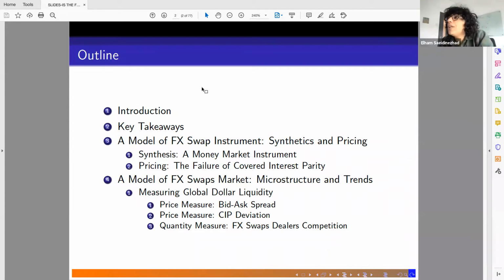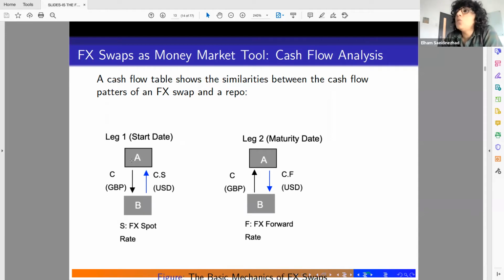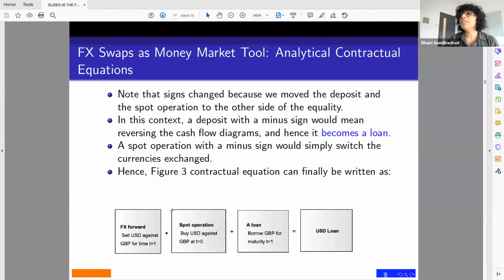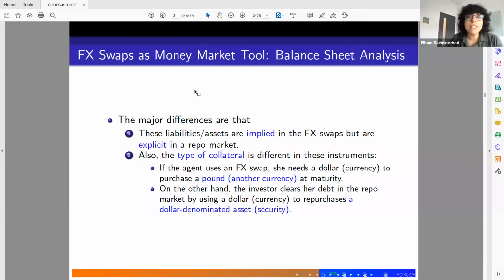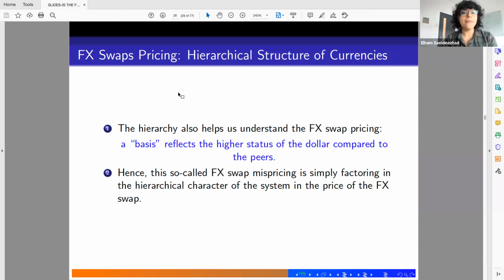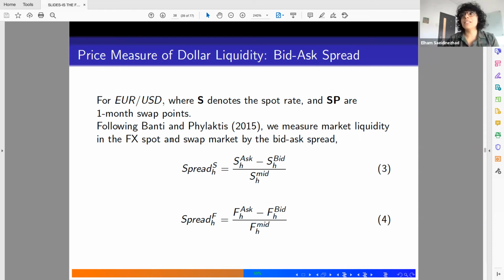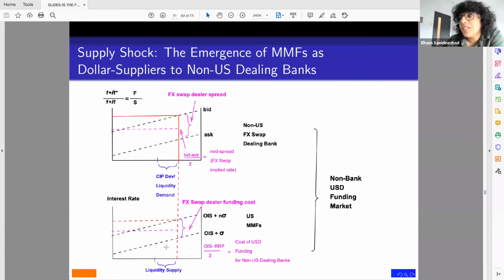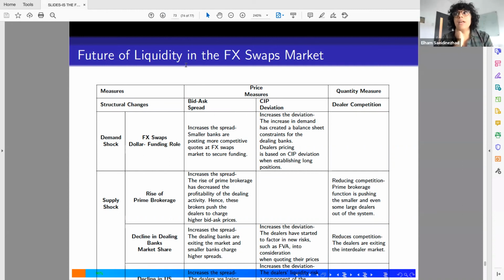Elham Saeidinezhad, ""Is the Future of the FX Swap Market 'Dealer-Less'?"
Dr. Elham Saeidinezhad from Barnard College/ Columbia University presents her paper, "Is the Future of the FX Swap Market 'Dealer-Less'? A Global Dollar Funding Perspective."

This talk was given on October 12, 2021 and was part of the Fall 2021 Economics Seminars Series presented by the Economics Department at The New School of Social Research.

Foreign exchange (FX) dealers are key institutions that connect different national monetary jurisdictions in the international monetary system. For currencies where FX turnover is low, market makers are central banks. For currencies with the highest FX turnover, such as US-Dollar, those dealers are primarily private banks. This is a feature that too often gets overlooked in international finance scholarship.

This paper investigates the emergence of a new, less dealer-centric setup of the Offshore US-Dollar System. FX dealing banks face increasing competition from non-bank institutions such as prime brokerage funds to provide market liquidity in FX swaps. Further, FX investors have switched from traditional Eurodollar deposits to FX swaps to raise US-Dollar funding. The paper sheds light on the long-term consequences of FX dealers' changing business model and the hierarchical structure of the international monetary system. This paper shows that such evolution will give rise to a different global FX system where non-bank institutions, such as brokers, become the primary players. The emergence of a non-dealer-centric FX market would reduce the liquidity in the global US-Dollar funding market. In the meantime, the investors' shift towards FX swaps for funding purposes would make the "basis," a measure of US-Dollar shortage, and a breakdown of the covered interest parity, a permanent feature of the FX swap pricing.